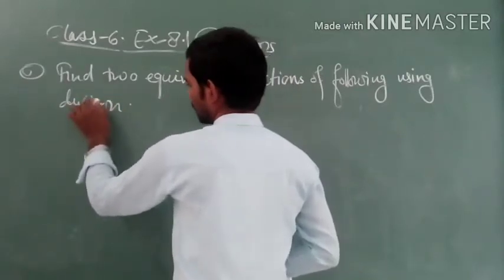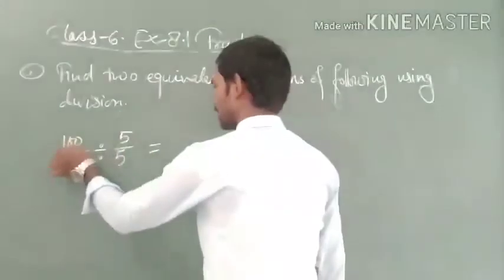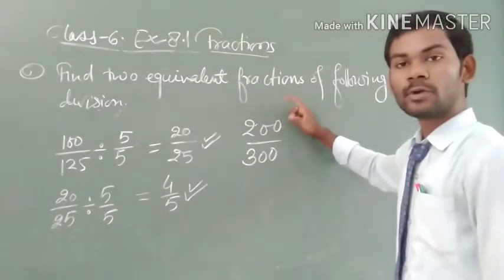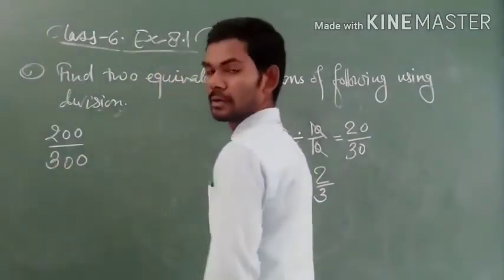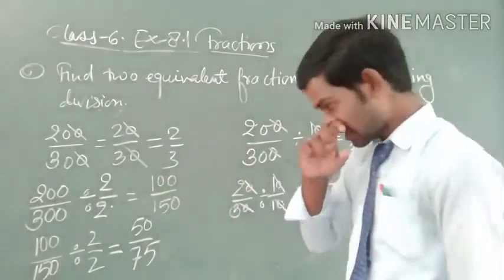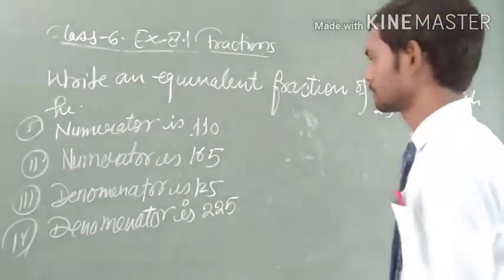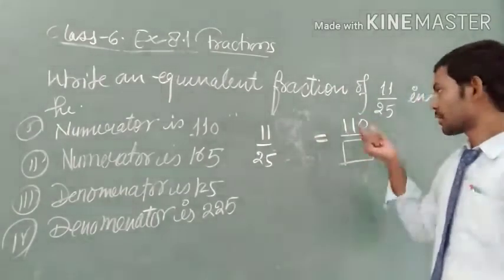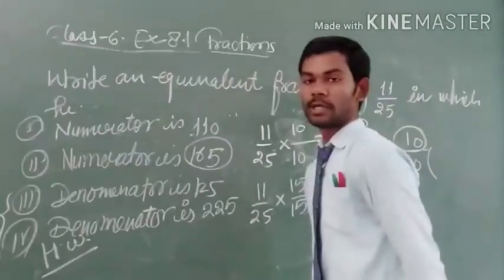Fraction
Class 6